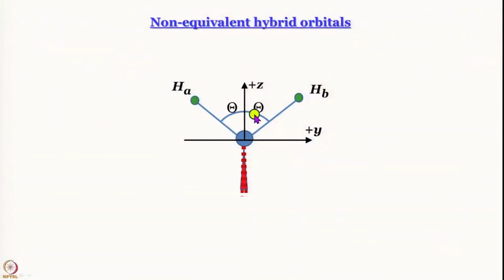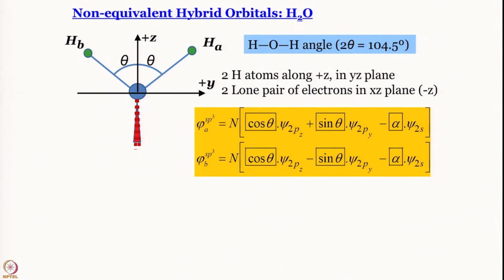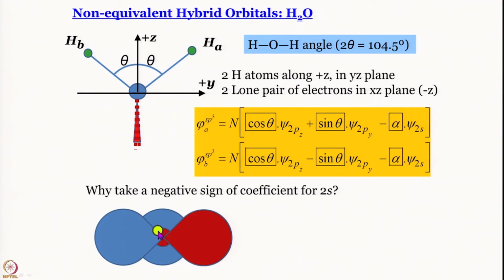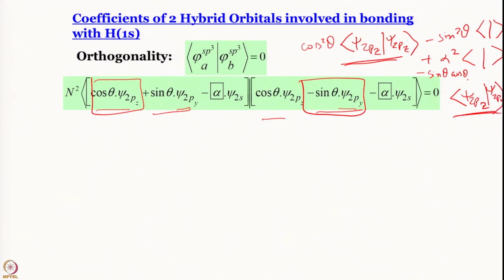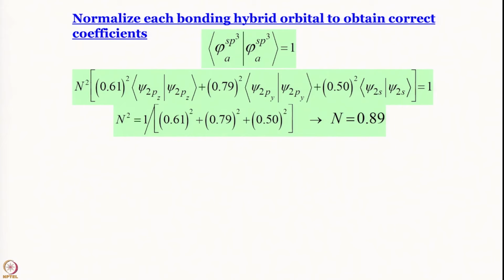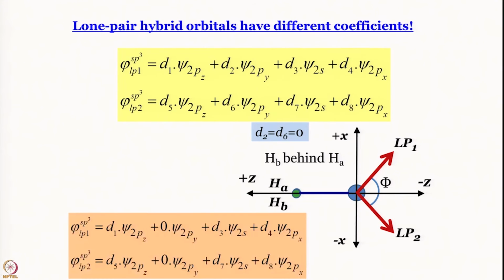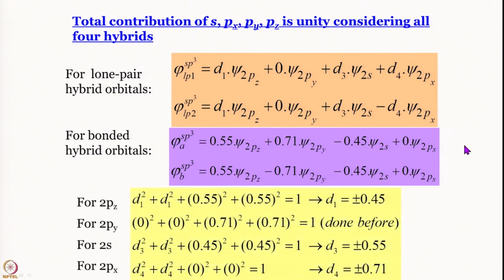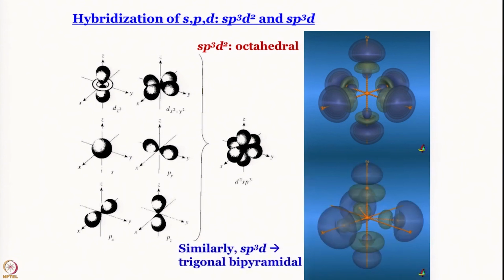Non-equivalent hybrid orbitals